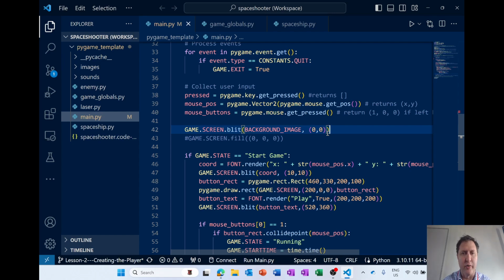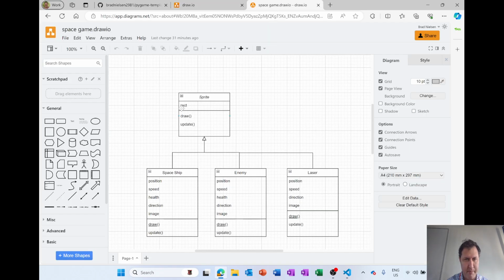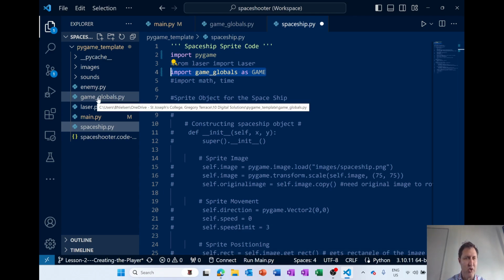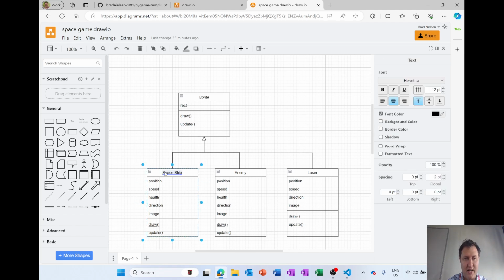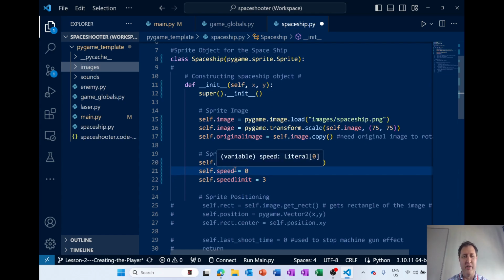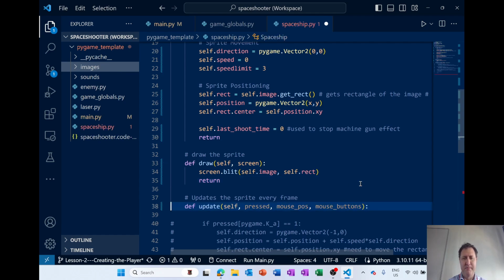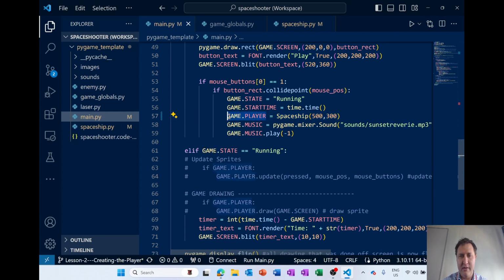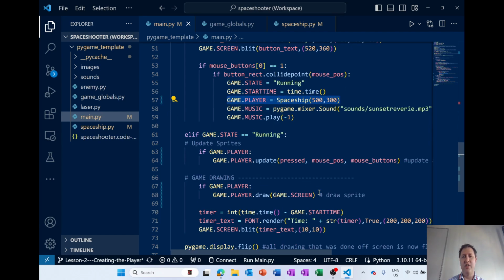Pygame - Lesson 2a Creating a Player Sprite